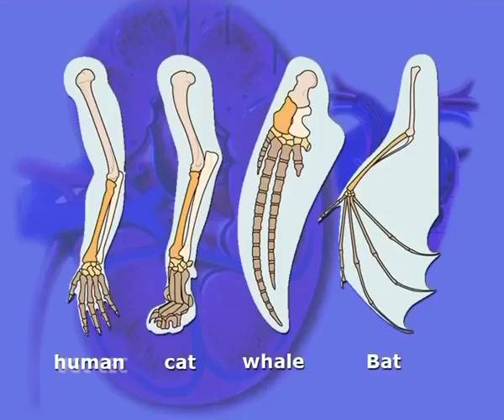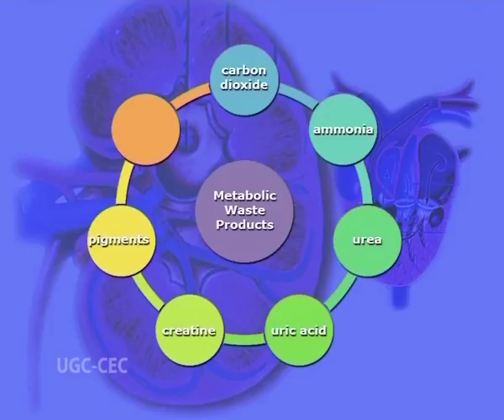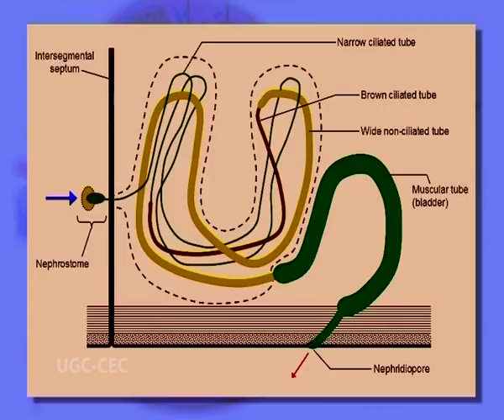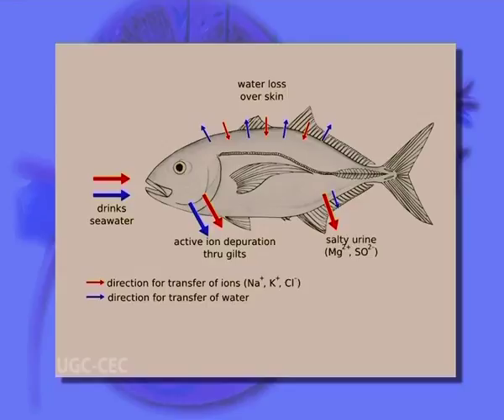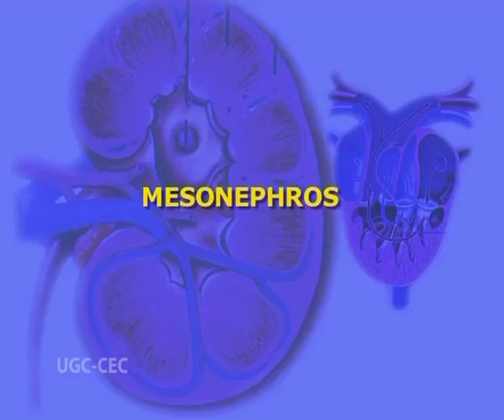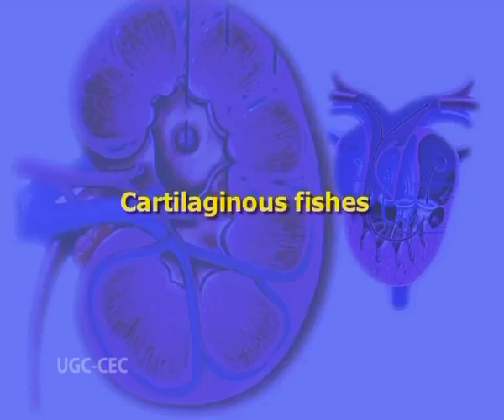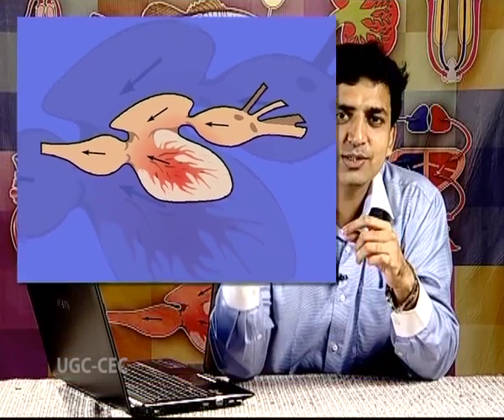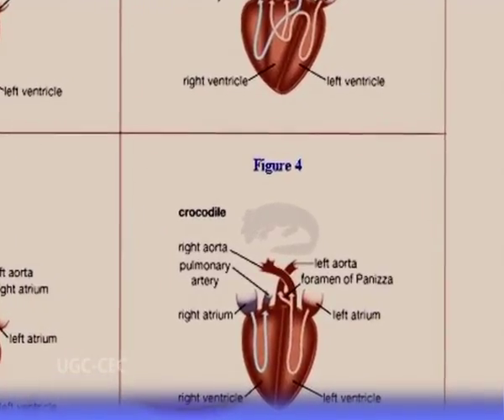Comparative Anatomy of Kidney, Heart and Sense Organs Theory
Subject:-zoology
Course Name:-B.Sc 3rd year